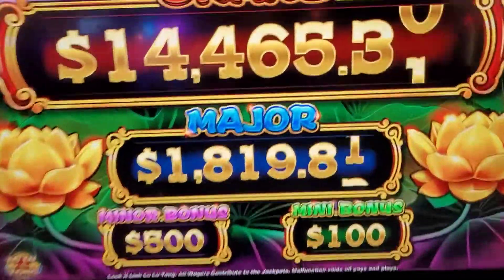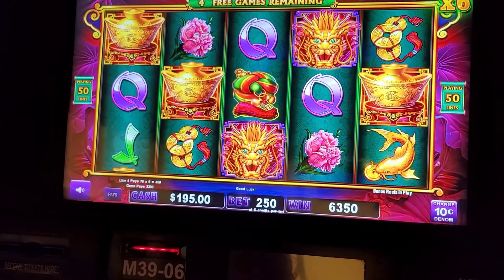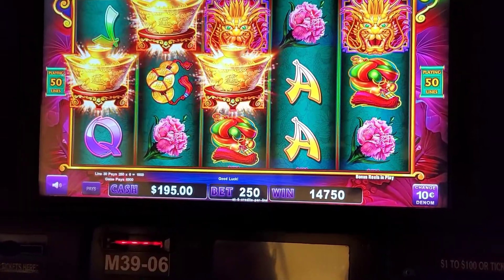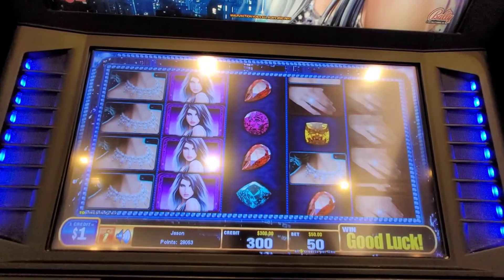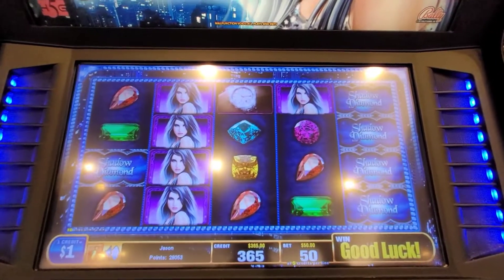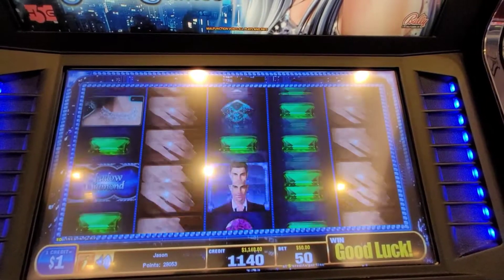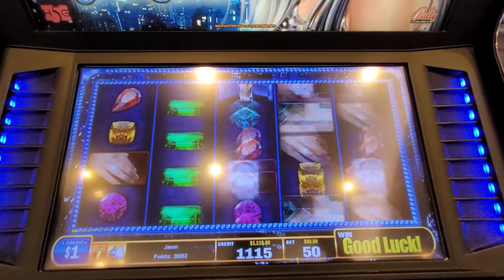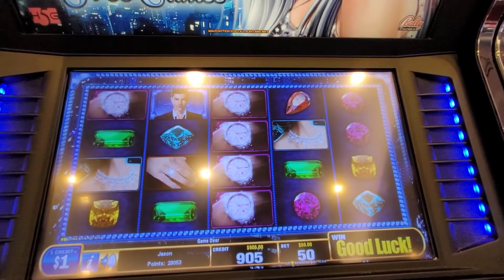LU LU TONG & SHADOW DIAMOND SLOT MACHINE JACKPOTS!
JAY & TOM at it again!